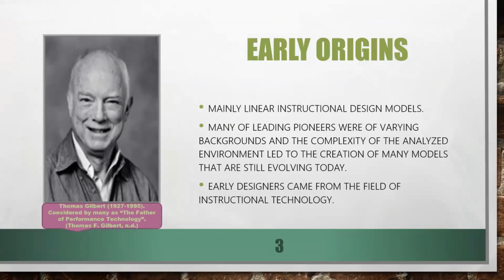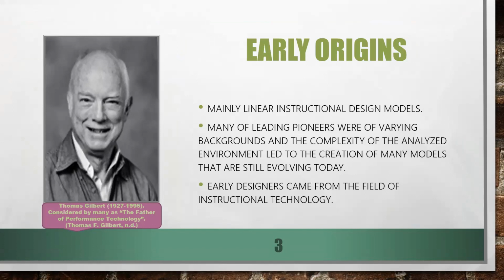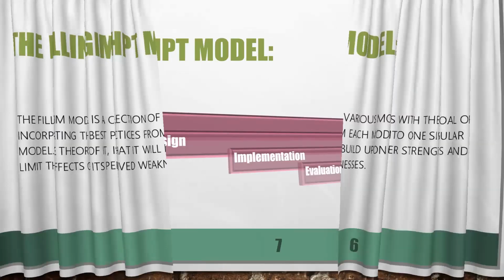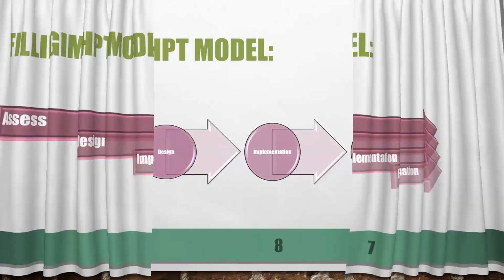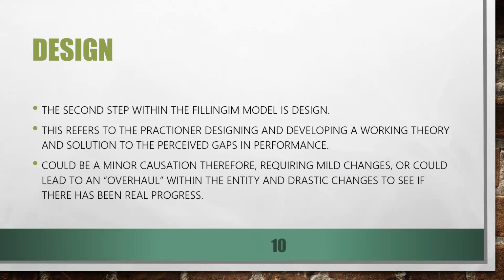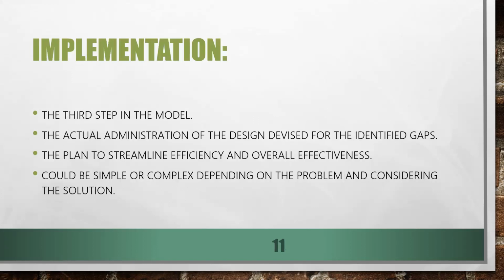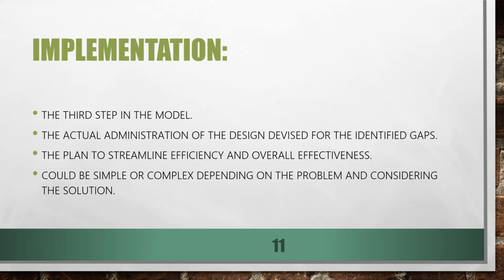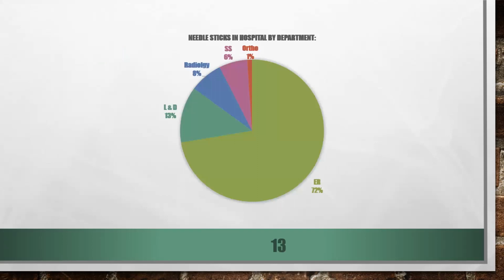Fillingim HPT Model PP ZOOM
HPT Model